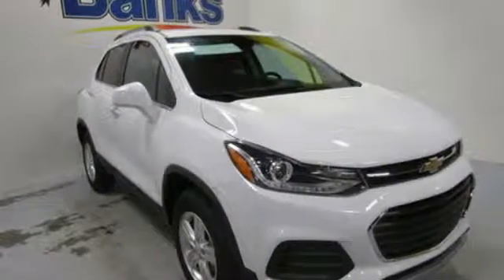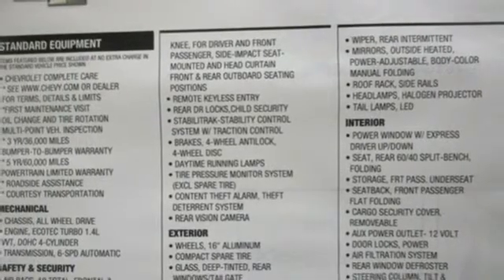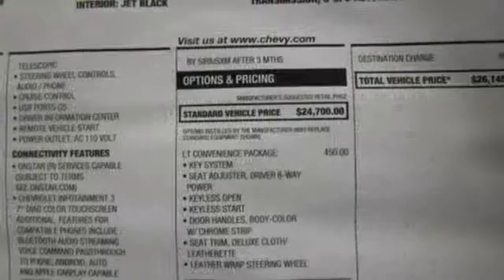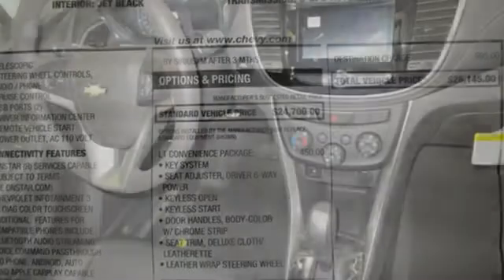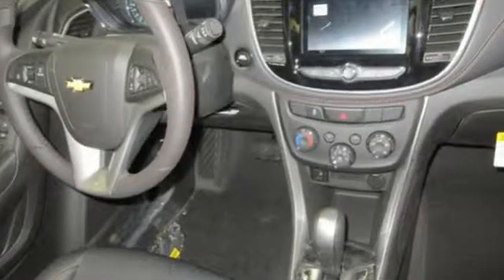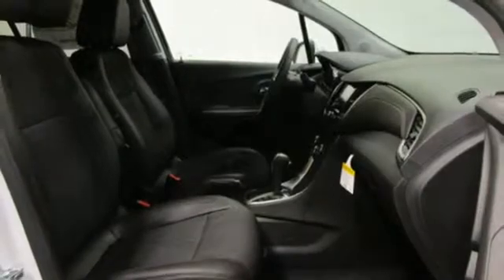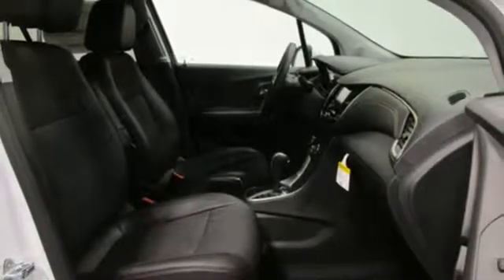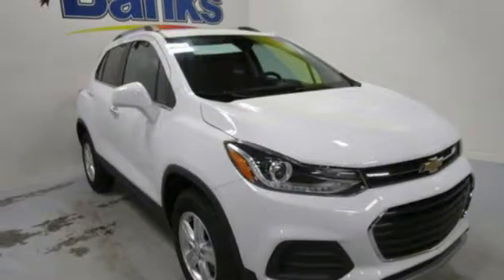New 2019 Chevrolet Trax Concord NH Manchester, NH #91560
Year: 2019
Make: Chevrolet
Model: Trax
Trim: AWD LT
Engine: ECOTEC TURBO 1.4L VARIABLE VALVE TIMING DOHC 4-CYL
Transmission: 6-Speed Automatic
Color: Summit White
Interior: Jet Black
Stock #: 91560
VIN: KL7CJPSB6KB837938

Address:
137 Manchester St